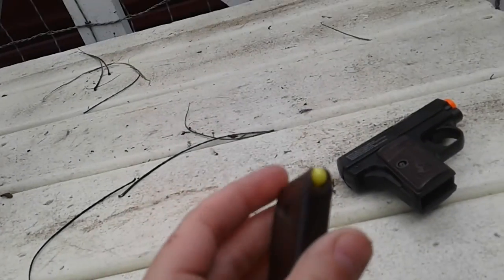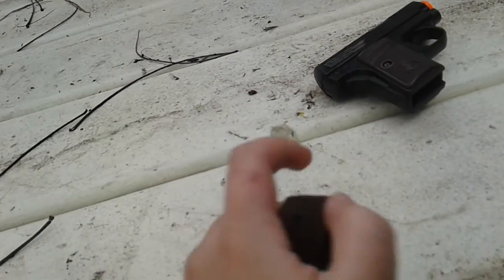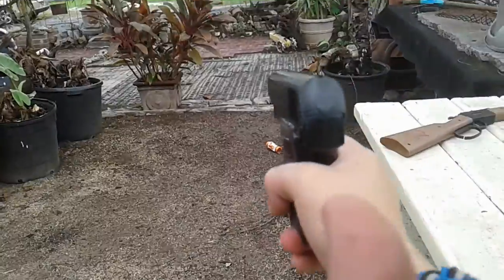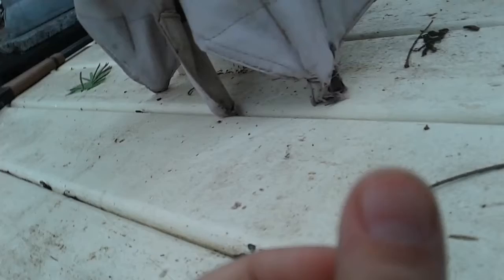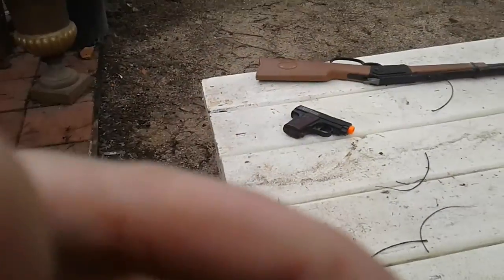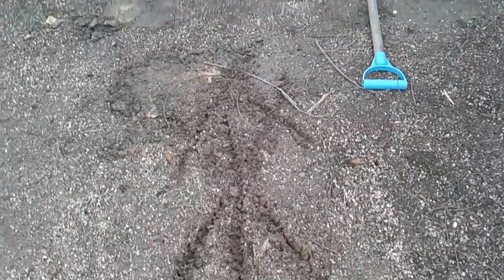Day In the life of me